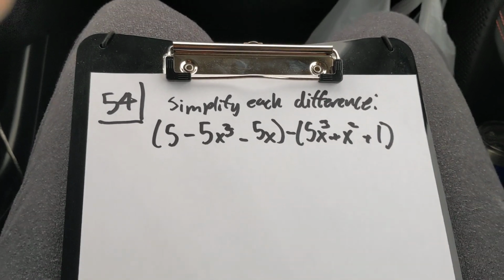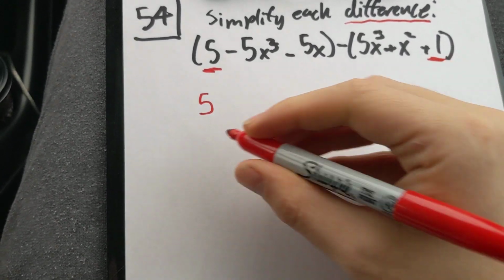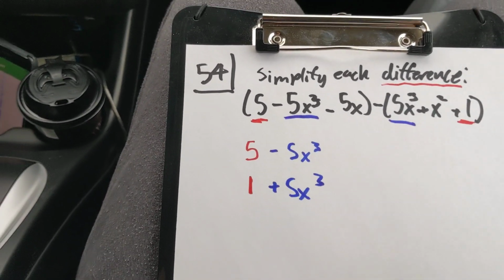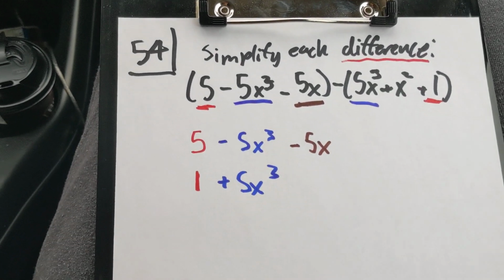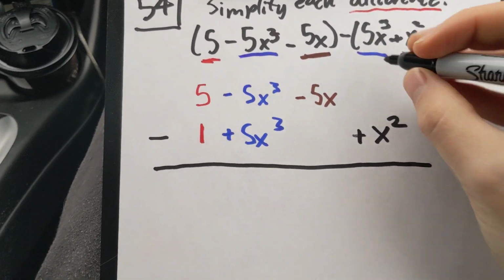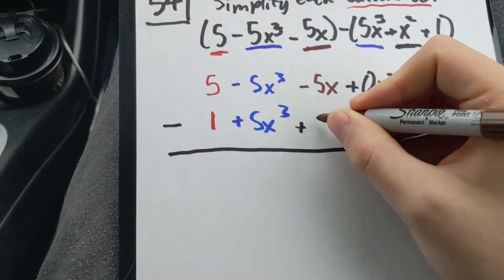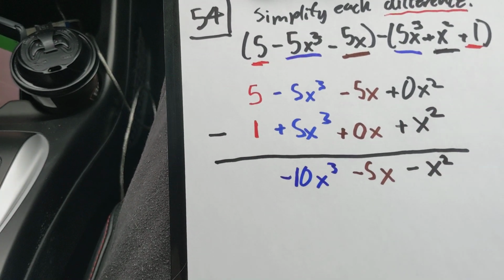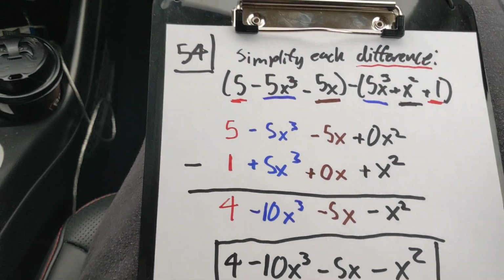Midterm Review P54